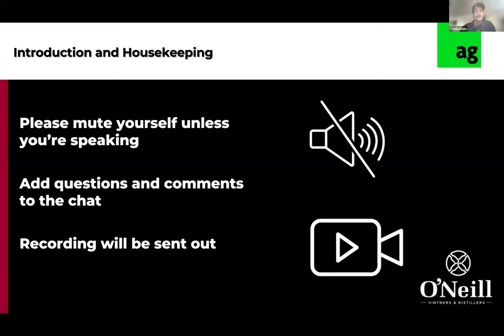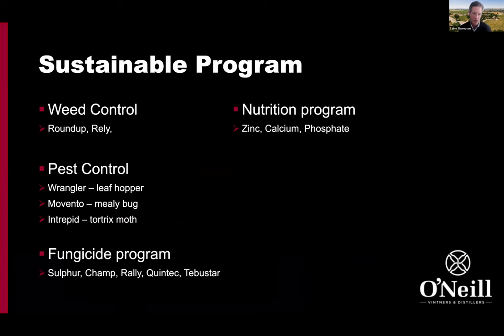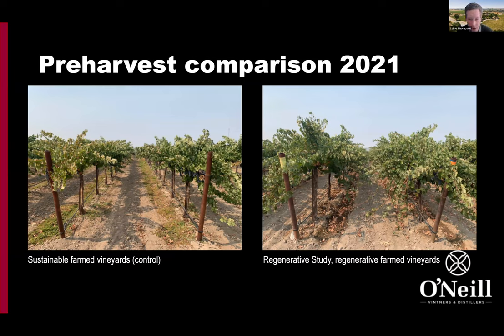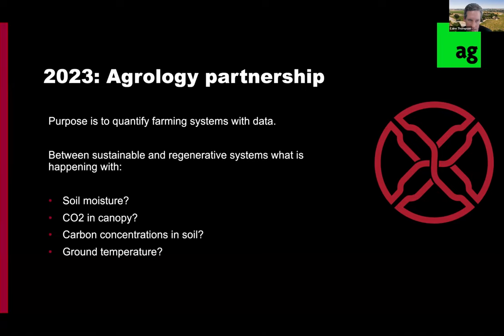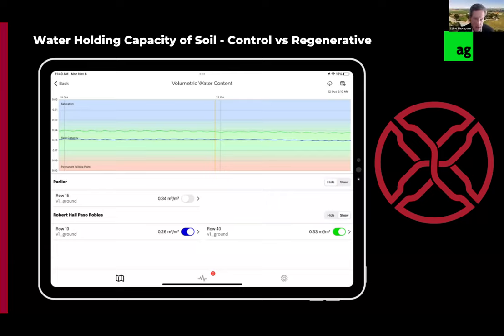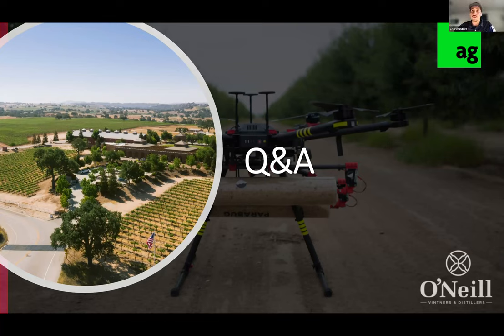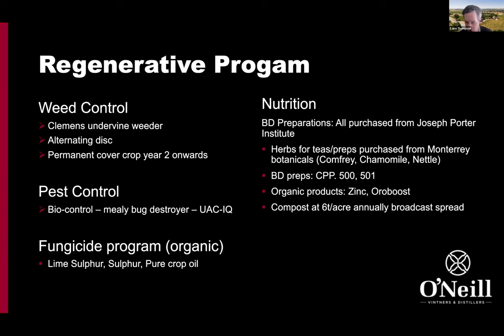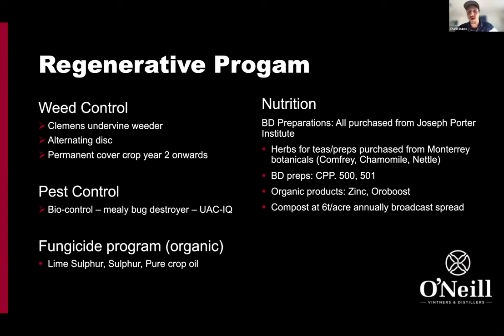Regenerative Farming and Soil Health at Scale with Caine Thompson of O’Neill Vintners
The next generation of agriculture is upon us and the focus is now on regenerative farming practices. All centered around improving soil health, ecological health. Growers who are working to enhance and encourage the health and vitality of the microbial community of their soil are actively cultivating a new expression of terroir, while also caring for the planet. You don’t need a weatherman to tell which way the wind is blowing: the future of farming is soil health.

O’Neill Vintners is one of the fastest-growing wineries in California and they have a reputation as one of the top premium wine and spirits producers in the industry. Their leadership does not stop at wine. O’Neill’s managing director and head of sustainability, Caine Thompson, works with his team consistently to expand O’Neill’s initiatives in anticipation of the challenges posed by climate change. Caine has been so influential in this space, that earlier this year he was awarded with a Wine Enthusiast Future 40 Award for sustainable leadership. So what is O'Neill doing to improve the health of their soil? How are they scaling regenerative practices across 200 growers and 1,500 acres? What patterns have emerged by comparing the data from conventional vs regenerative blocks? In this webinar Caine will share what they have learned on their regenerative journey in hopes that he can inspire a future focused on the health of the soil, not only in the wine industry, but in agriculture in general.